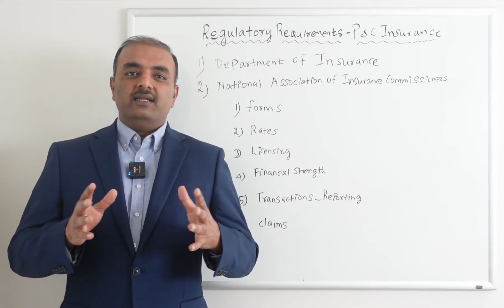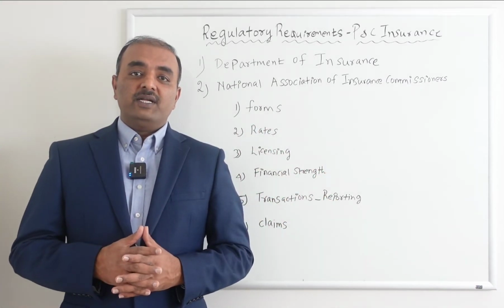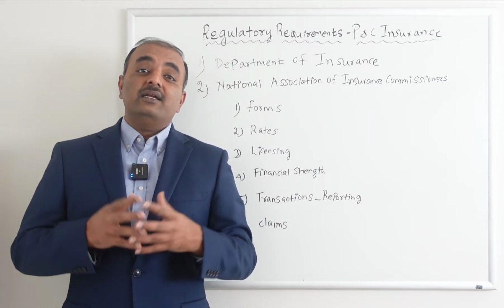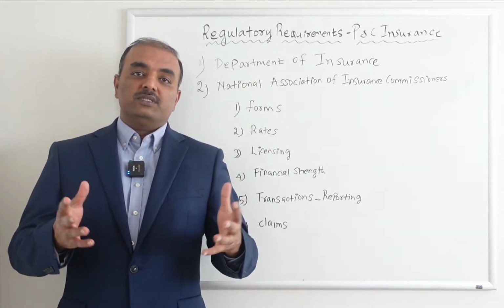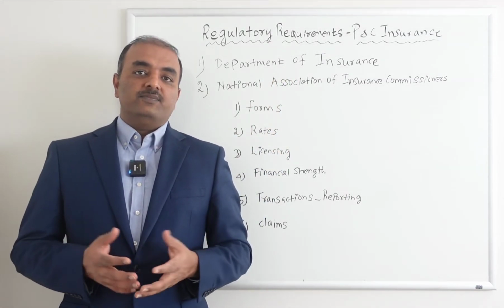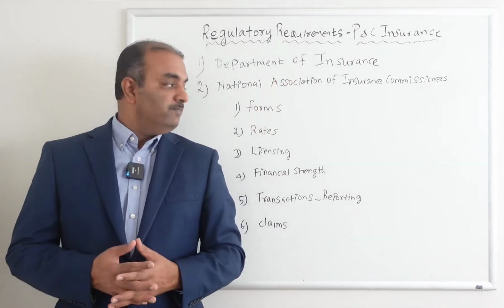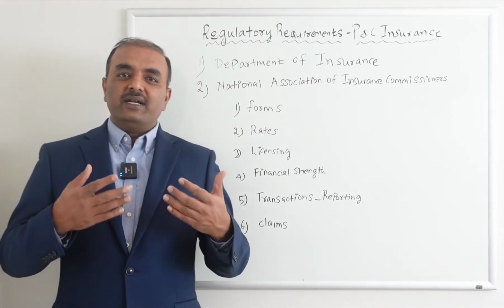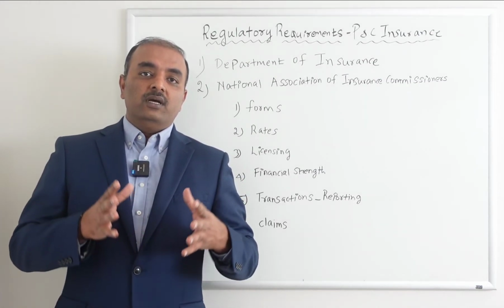Regulatory Requirements - P & C Insurance